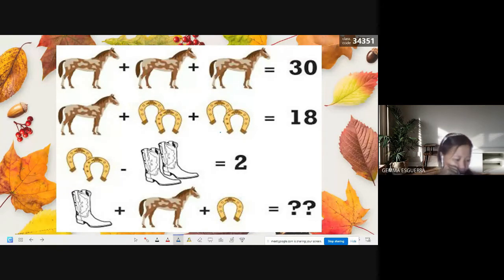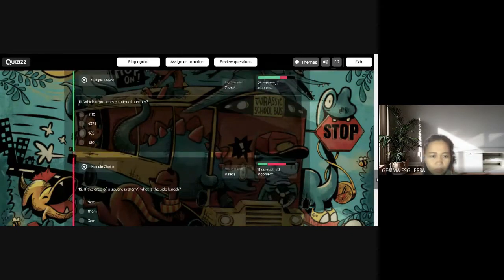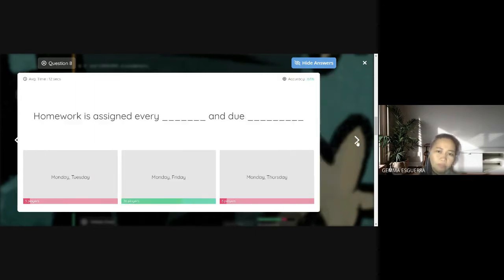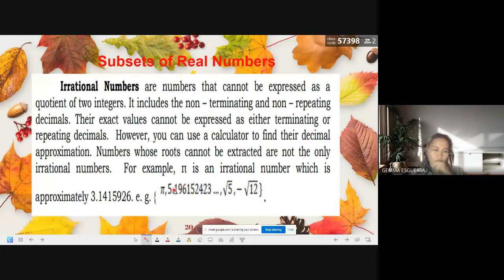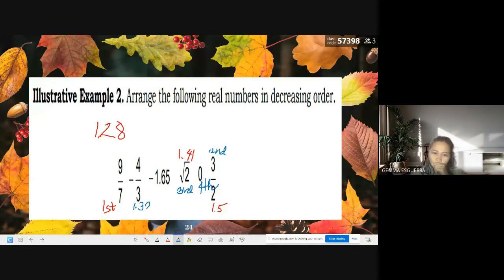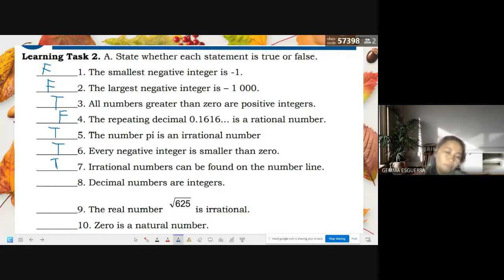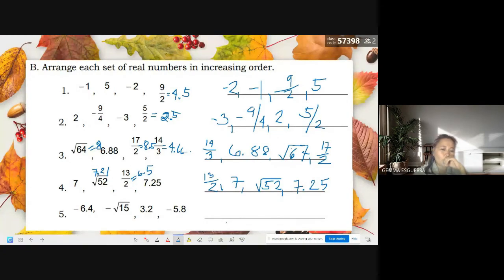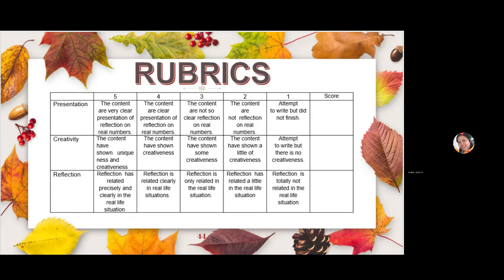Teaching in Math 7 Online Distance Learning Class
Demo Teaching in the New Normal with Demo Teacher Mrs. Gemma B. Esguerra.

Executed during the Rodriguez Sub-Office (District-wide) Demo Fest.

The Weekly Home Learning Plan (WHLP) for this lesson is available upon request.